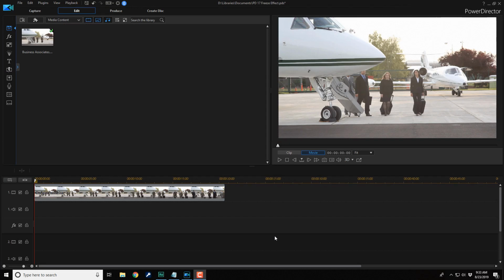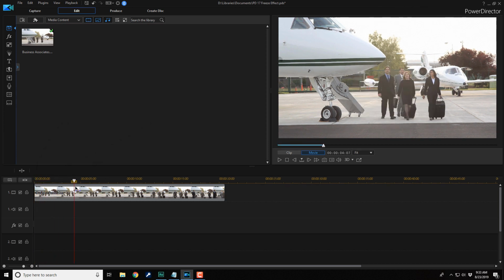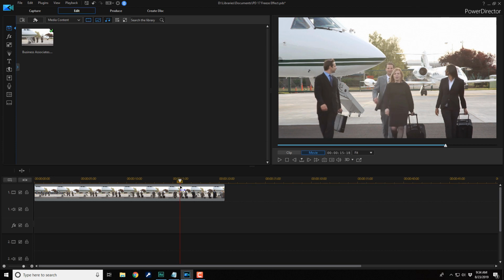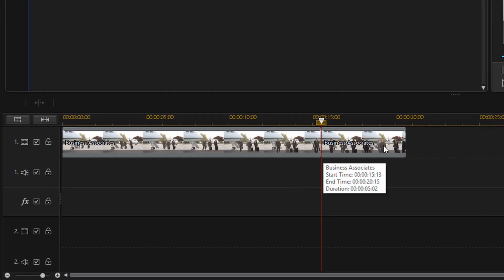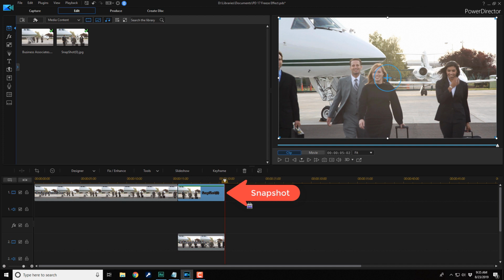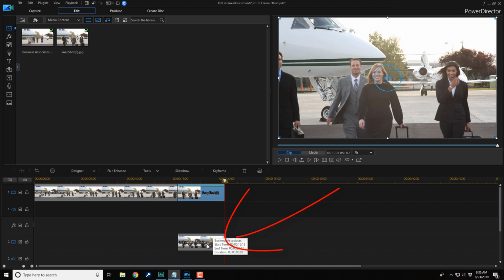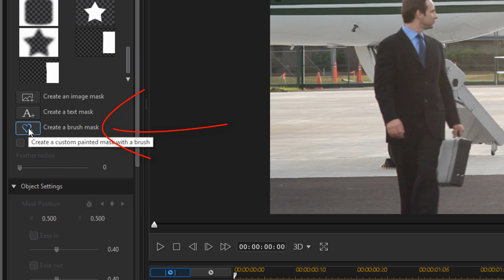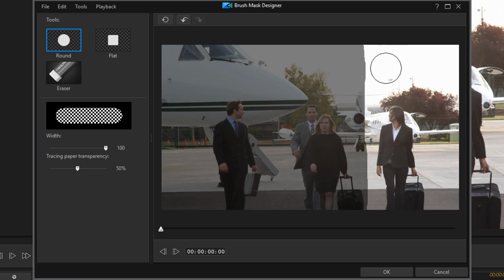How To Make A Time Freeze | PowerDirector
How to make a time freeze effect using CyberLink PowerDirector 17 & PowerDirector 365. This PowerDirector effects time freeze tutorial will show you how to stop time and create a freeze frame for one person or object in a scene using the Mask Designer and the snapshot features. This is a great way to create a useful effect using PowerDirector.

PowerDirector Manual/Guide
Muvipix.com Guide to PowerDirector 17 ➜ (Amazon)
Video FX Packs
Sigma 18-35mm f/1.8 ART (Lens) ➜ (Amazon)
Grow Your YouTube Channel
Branding & Design for Your YouTube Channel
Support PowerDirector University
PowerDirector University On the Web
FAN MAIL & PRODUCTS
PowerDirector University
Title: Future Focus Version B
Composer: Joshua Mosley
Album: MusicBOX Collection 2
Publisher: Digital Juice Music, INC.

You do not pay more by clicking these links than if you just went to the website on your own. I use all of the proceeds to increase my production quality, and create tutorials to help you improve your videos.